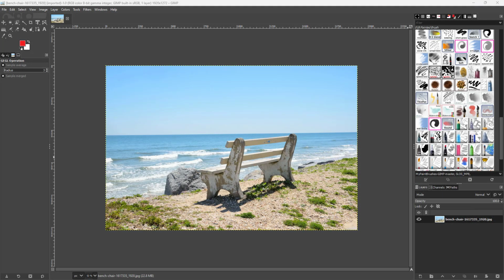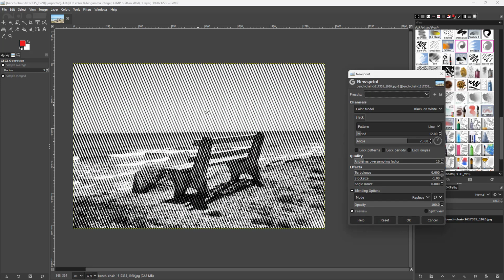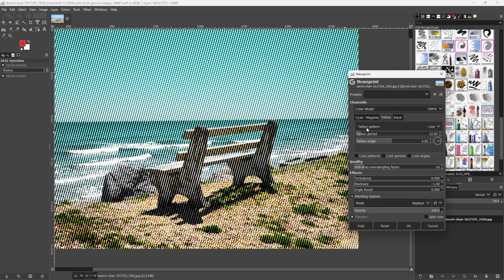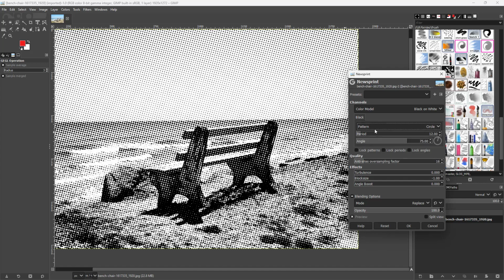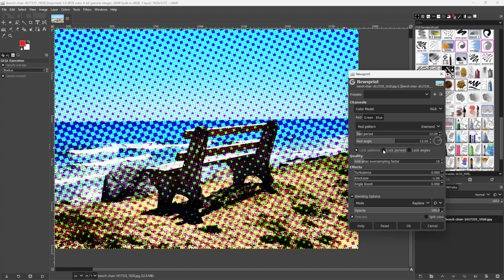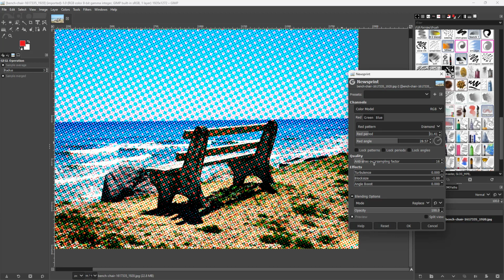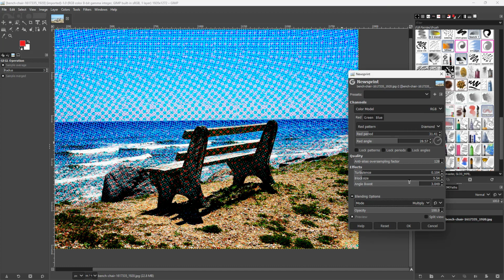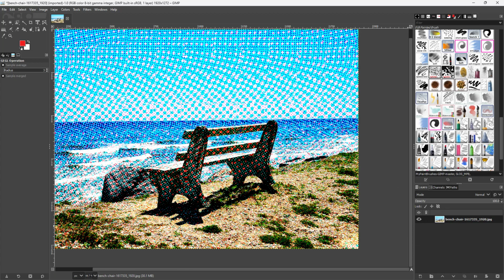GIMP - Lesson 113 - Newsprint Filter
In this tutorial, we will be discussing about Newsprint Filter in GIMP